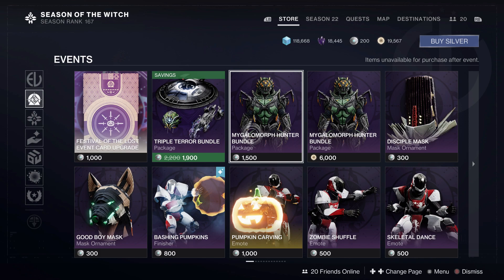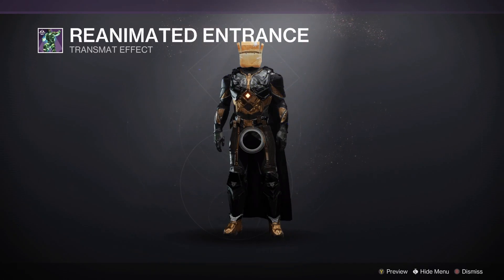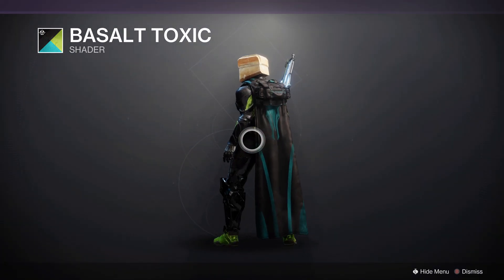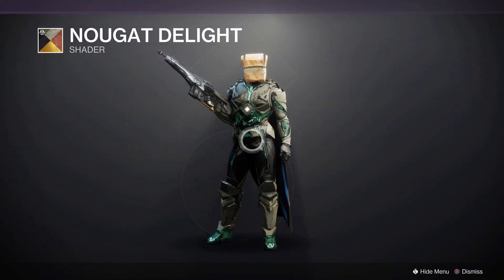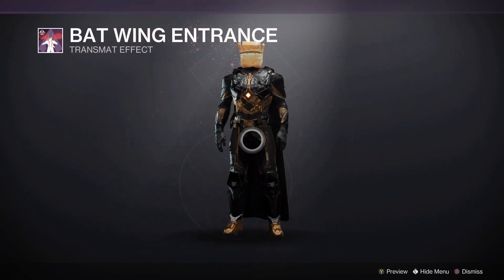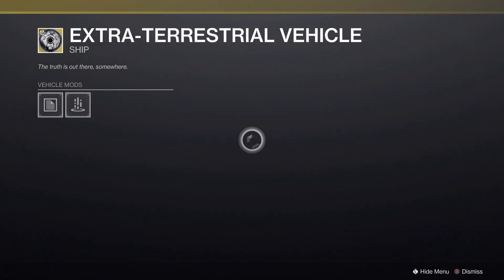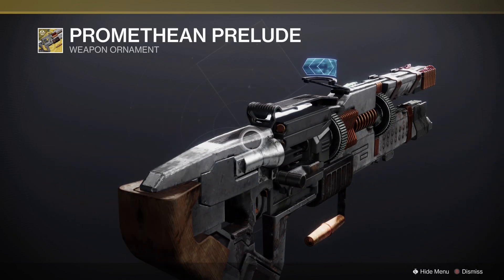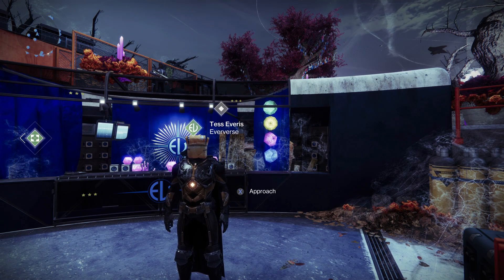Ghost Horse Sparrow & Frankenstein Grand Overture | Eververse Bright Dust Update (10/24)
As the week rotates, we have another set of limited time Festival cosmetics with a mix of new and old stuff for bright dust this time. and the usual disclaimers of all this being LIMITED TIME ONLY